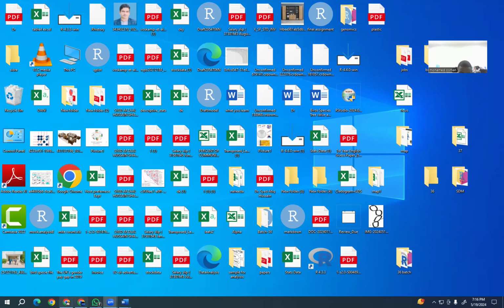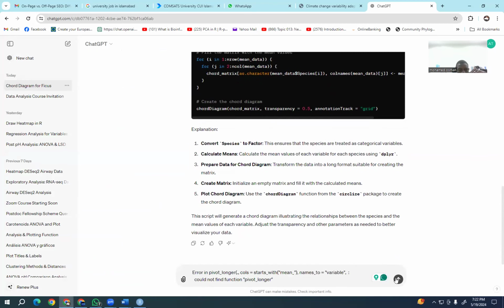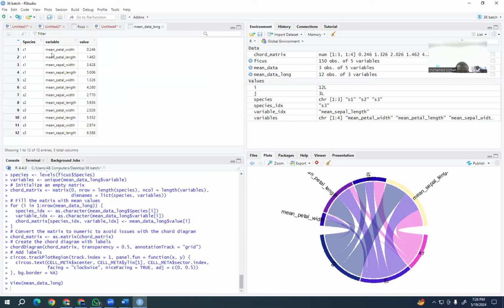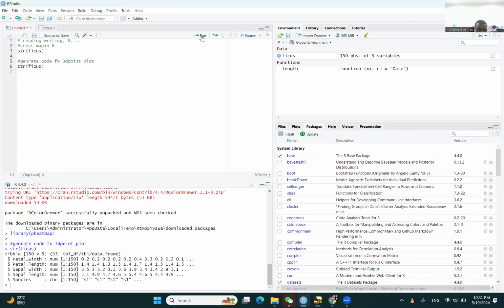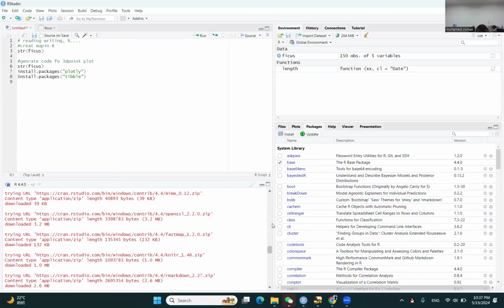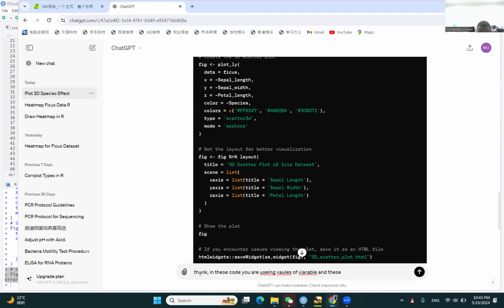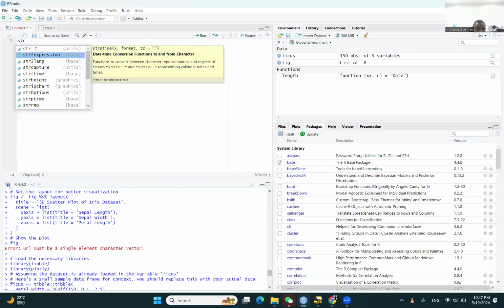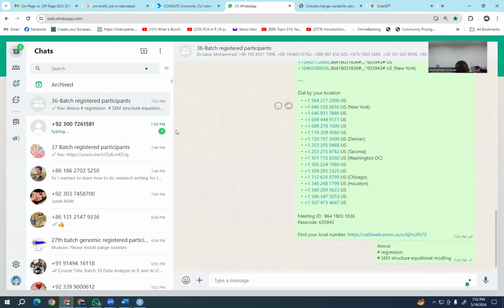Batch 36: USe of AI for data vizalization in R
🌟 Course Highlights: 🌟
✅ Hands-On Practice: Apply your knowledge to real-world scenarios, including:

Descriptive Statistics
Regression Analysis
Correlation Analysis
Heatmaps
Cluster Study Area Mapping
Variability Analysis
Diversity Indices:
Alpha Diversity
Beta Diversity
Species-Area Curves
Cluster Analysis
Ordination Techniques: